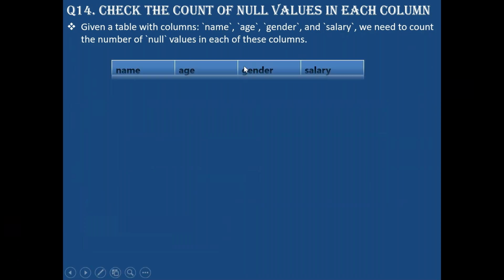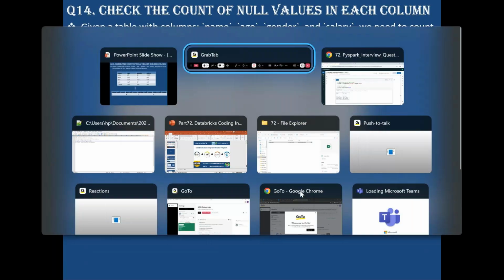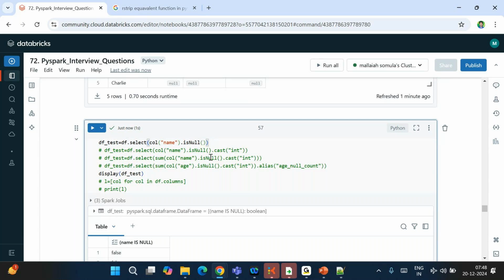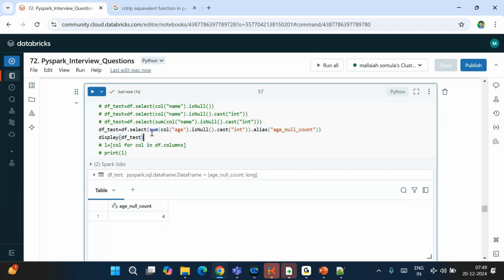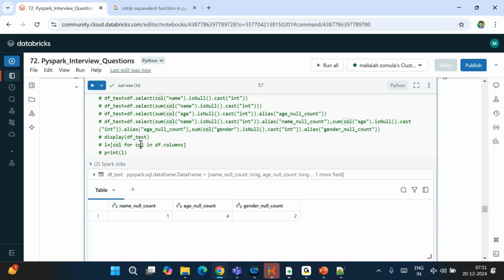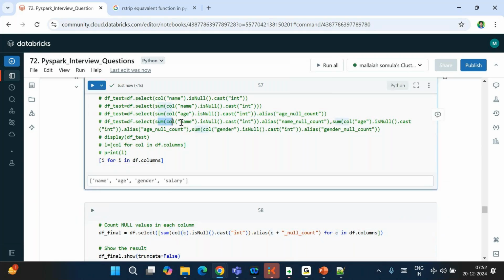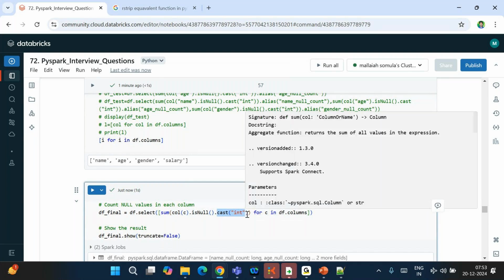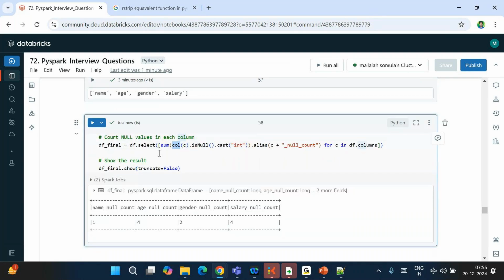14. Interview Question : Databricks | Spark | Delta : Check the Count of Null Values in Each Column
### Problem: Find the Number of Null Values in Each Column

Given a table with columns: `name`, `age`, `gender`, and `salary`, we need to count the number of `null` values in each of these columns.

Input Table

| name    | age  | gender | salary |
| John    | 25   | M      | 1000   |
| Alice   | null | F      | null   |
| Bob     | null | null   | null   |
| null    | null | M      | null   |
| Charlie | null | null   | null   |

The input table contains some `null` values in the columns `name`, `age`, `gender`, and `salary`. The goal is to find how many `null` values are present in each column.

Output Table

The output table shows the count of `null` values for each column in the i

Azure Databricks
AWS Databricks

Databricks real
Databricks tutorial
Databricks real time scenarios
Databricks projects

databricks tutorial
databricks azure
databricks tutorial,
databricks cli
databricks azure
* Partitions
* Data Shuffling
* Optimizations mechanisms in Apache Spark
.., and more :)